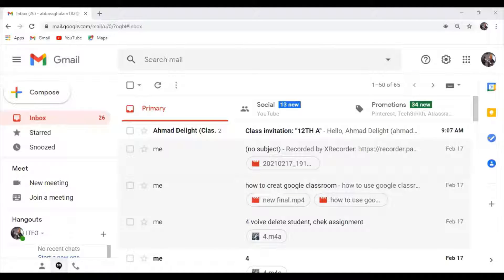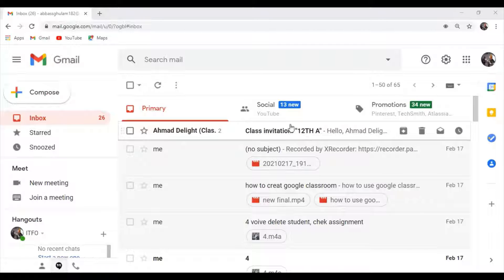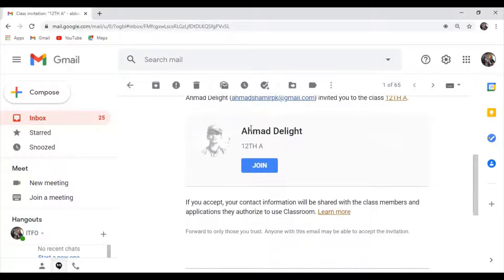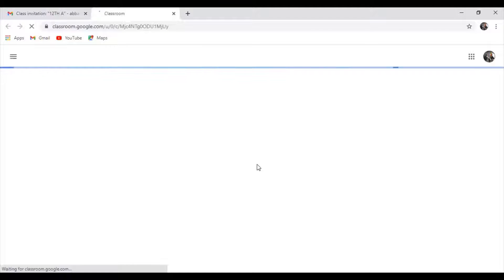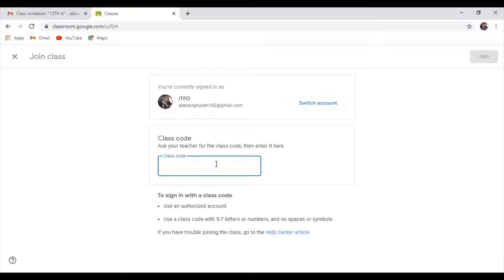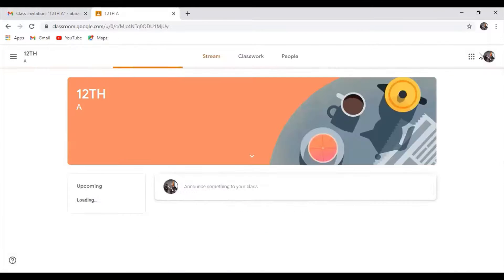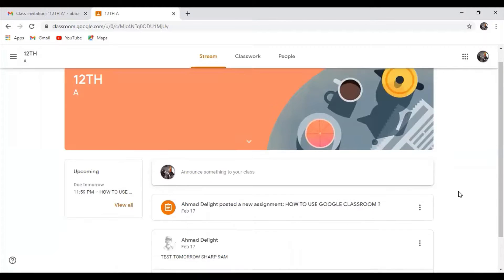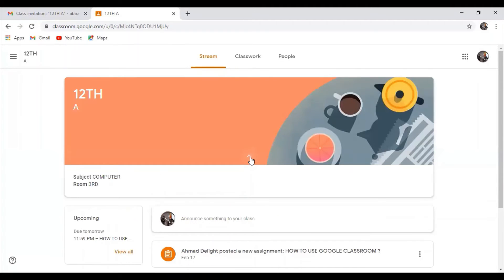How to Join students on Google Classroom | Joining code | ITFO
LECTURE – 04
In this video we learn ;
1. how to Join to students
2. how to Joining code to class
3. how to come in classroom as student
4. how to Join all to class